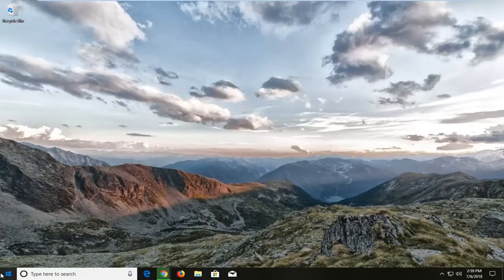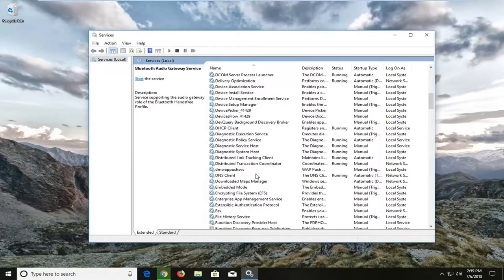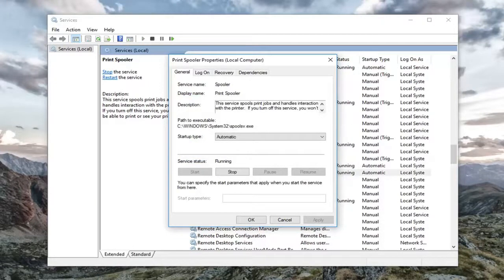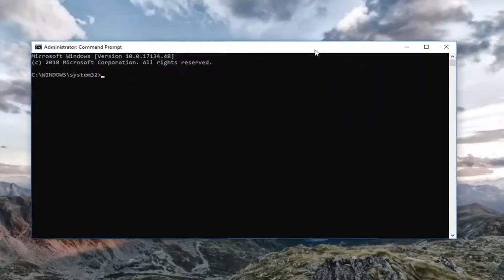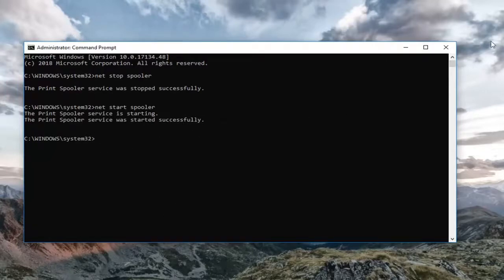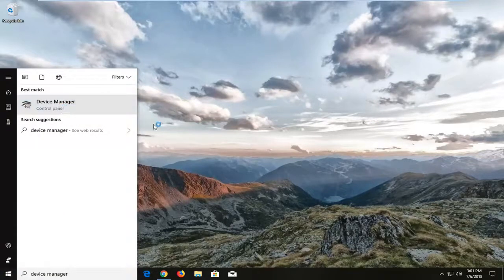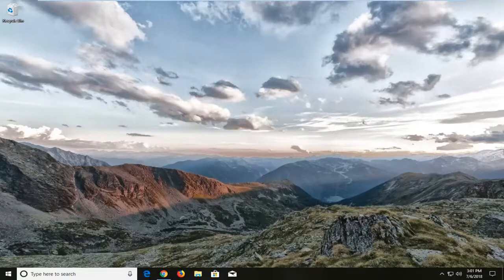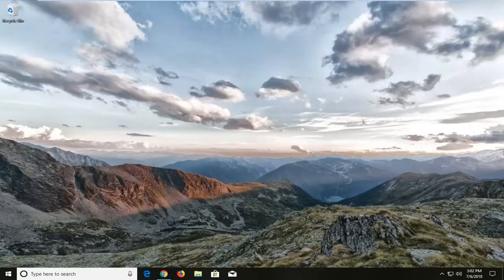How to Add a New Printer to your Computer on Windows 10/8/7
Another Computer Is Using the Printer In Windows 10/8/7.

When multiple computers use a printer, it is possible that it could get locked for a while. You get to know this when you try to print a file, and you receive an error message saying — Another computer is using the printer. It means the previous process has not released the lock. In this tutorial, we will share how you can fix this error.

Printers have become increasingly important in the 20th century allowing you to print all your important documents with a click of a button. However, to this date many people have various problems when printing their documents. One such problem is where the computer refuses to print the document stating that printer is in use by another computer. This error may be valid if the printer is busy performing jobs submitted by another computer. But if you are the sole user, it means there is some technical problem. Follow the solutions given below starting with the first one.

Issues addressed in this tutorial:
another computer is using the printer. the following status is the usage status of that computer

If you get an error message Another computer is using the printer when you try to print something, you’re not alone. Many people are reporting it. But the good news is you can fix it. The first step would be — to try restarting your printer and reconnecting it to your PC.

Another computer is using the printer error message can occur when multiple computers access the same printer or driver is corrupt or anything that makes the printer unavailable. Here are the solutions we suggest you try to fix the issue:

Hard Power recycle printer
Restart Print Spooler Service
Update Printer Driver
Delete everything in the Spool folder
One of the solutions will surely help you get rid of the error.